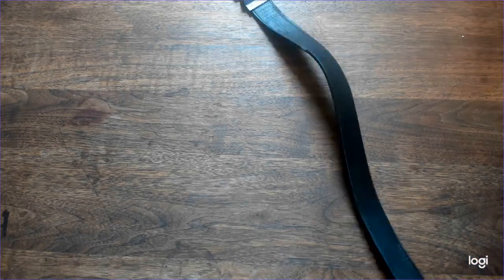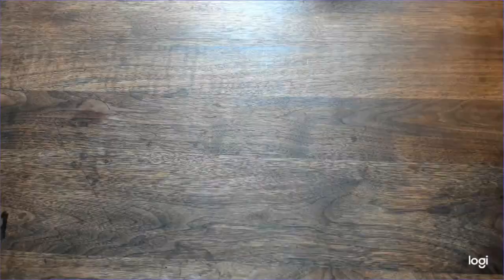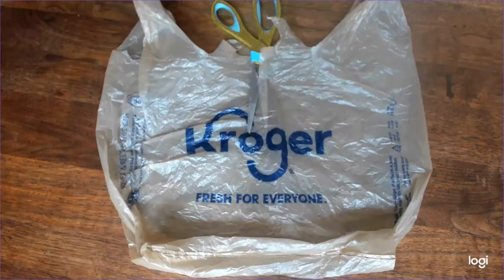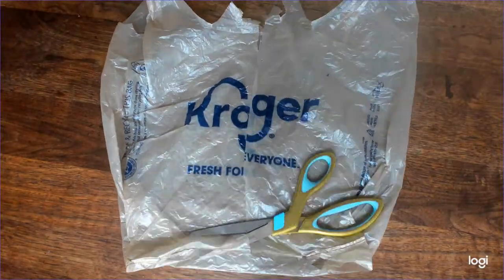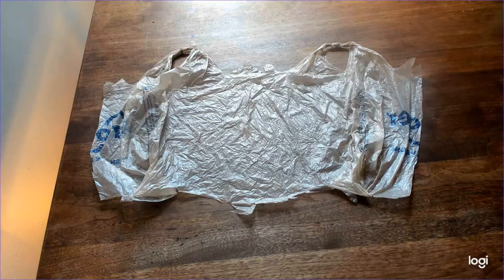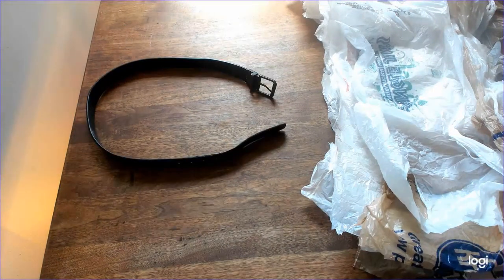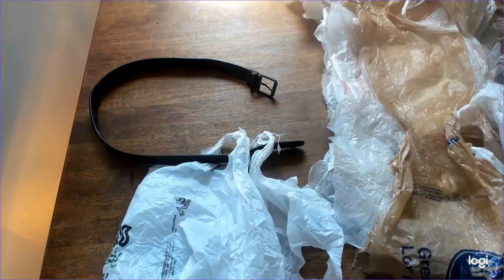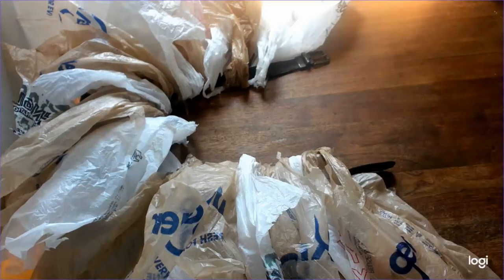Dance Party DIY: Plastic Bag Tutu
Evan's back with another accessory and more dance moves that are without a doubt the pinnacle of his dancing career. Thankfully the neighbors weren't watching, but we hope you do. Make sure to do a move that you wanna do, and if you want to be Cincinnati Museum Center Famous, send a video to us on Facebook!

Missing our Dance Parties in the Children’s Museum?
Don’t worry, we’re not missing a beat! Get moving to your favorite tunes every Friday with the help of our Spotify Playlist.  And in this video series we will show you how to make simple accessories that will help make you the life of the party.